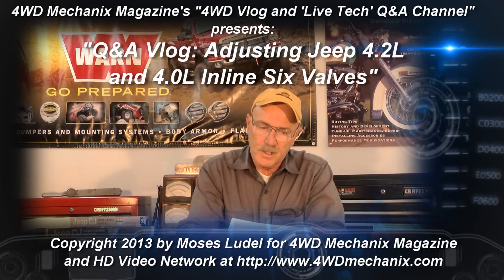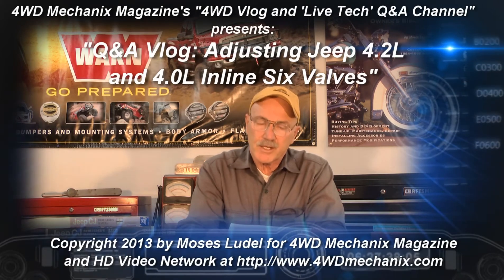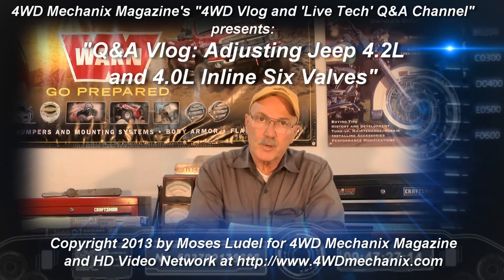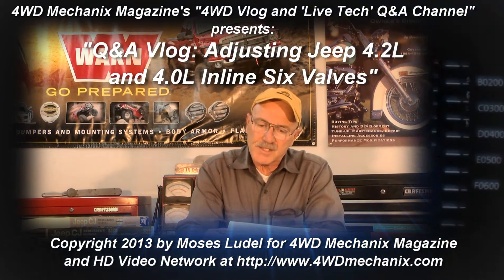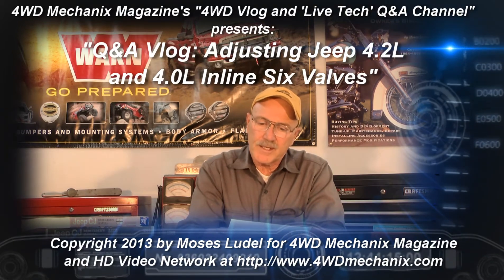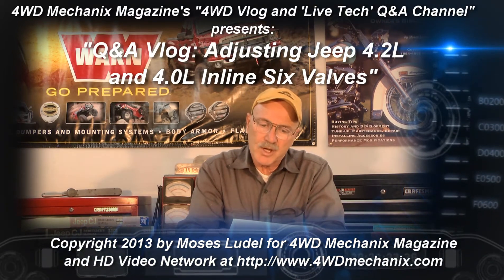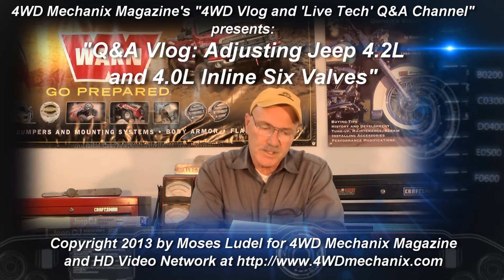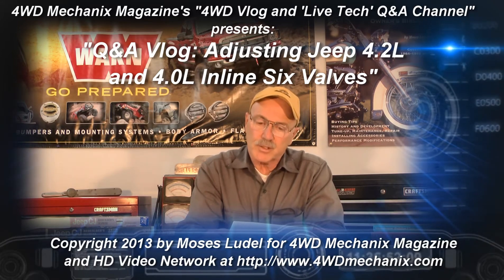Adjusting AMC/Jeep® Inline Six-Cylinder and 2.5L Four-Cylinder Valve Lifter Preload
Contemporary valve adjustment on these AMC-design Jeep® inline engines is performed by choosing the correct length pushrods.  This presentation addresses the fundamental design and valvetrain mechanisms of these engines.  Traditional valve adjustment methods described have been superseded by selecting the right pushrods by length.  An inexpensive CompCams or similar pushrod length checking tool is used for this procedure.

At the 4WD Mechanix Magazine Forums you will find extensive discussion of valvetrain adjustment and how to make pushrod choices for these engines.  Visit the forums and search under "pushrod" or "valve adjustment" for details.  This exchange applies to 232, 258, 4.0L and 2.5L engines.  There are several other discussions.  Always check and choose the right length pushrods after cylinder head surfacing, block decking, a camshaft change or a complete engine rebuild.